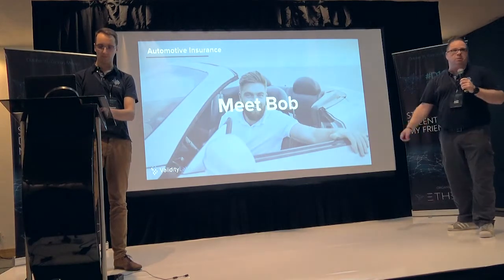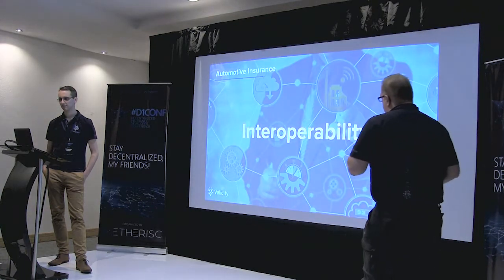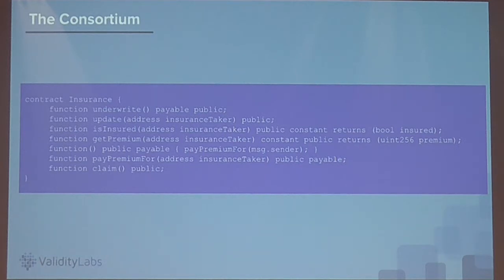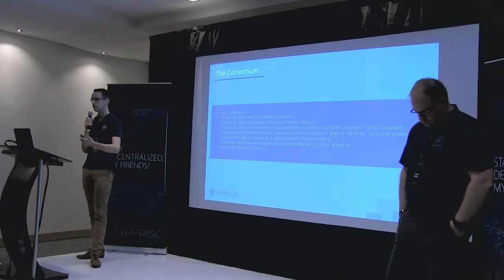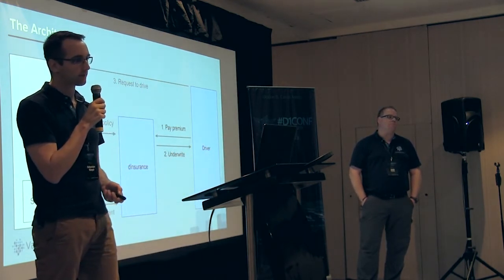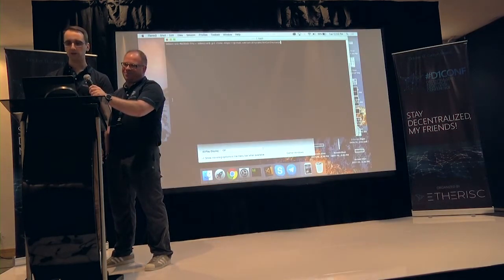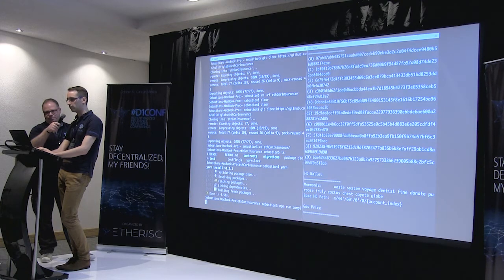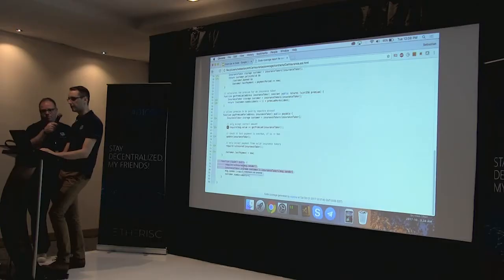D1Conf 2017 | Workshop - Smart Contract Car Insurance in 30 min with Sebastian Bürgel & André Wolke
In this workshop from D1Conf, André and Sebastian demonstrate how to build a minimal smart contract-based insurance showcase and unveil some of the mechanics unique to smart contract development - and different from those used in established (centralized) software development processes.
You will also be walked through a complete dapp-development toolchain from integrated development environments (IDE) and plugins, via debugger, and (somewhat) established libraries to unit and integration tests.
The novel and rapidly-evolving field of smart contract development is currently suffering from lack of best practices and quick-and-dirty coding that already today leads to million dollar hacks, losses, and missed opportunities. This interactive talk will hopefully help improve the status quo while showcasing a (toy) insurance application.

Join the discussion and share your thoughts on our Telegram chat

Attend D1Conf 2018 and free pre-conference workshops in Prague on October 28-29.

Special thanks to our organizer.